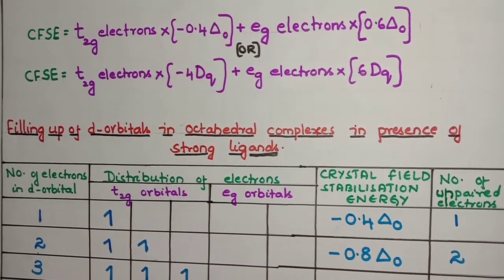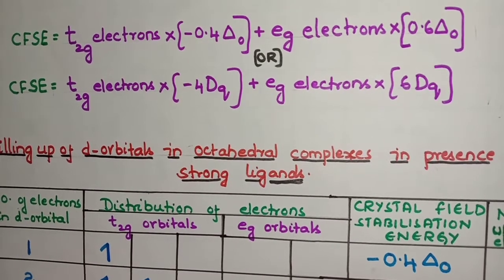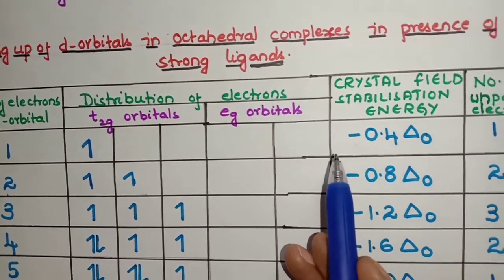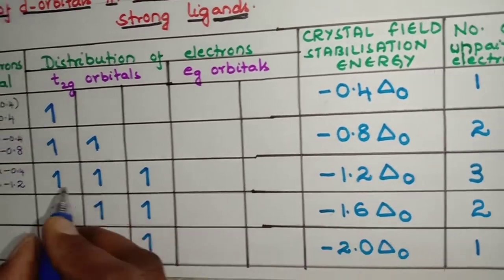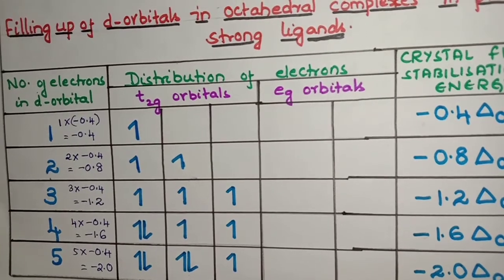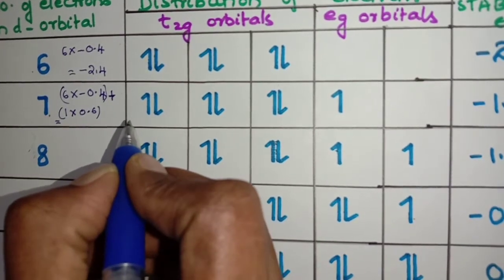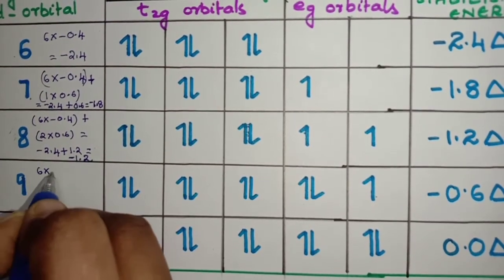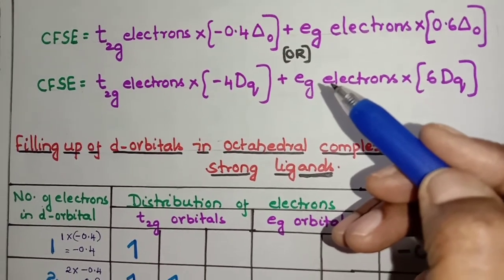FILLING UP OF d - ORBITALS IN OCTAHEDRAL COMPLEXES IN PRESENCE OF STRONG LIGANDS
This video is about FILLING UP OF d - ORBITALS IN OCTAHEDRAL COMPLEXES IN PRESENCE OF STRONG LIGANDS